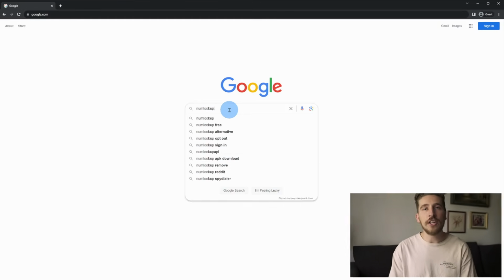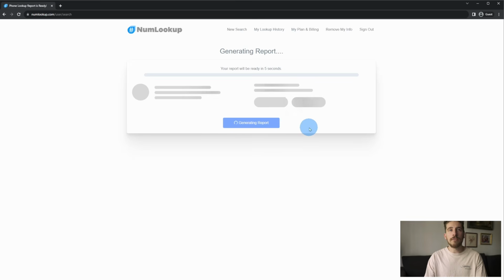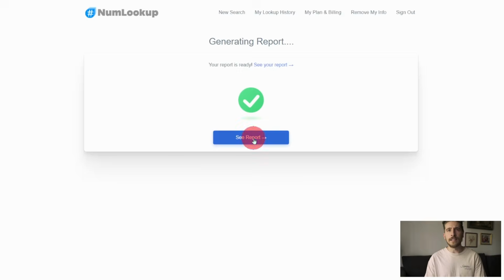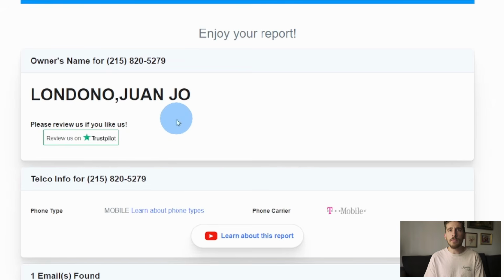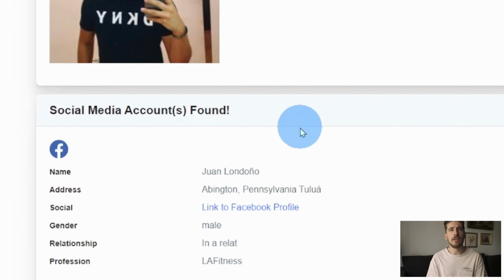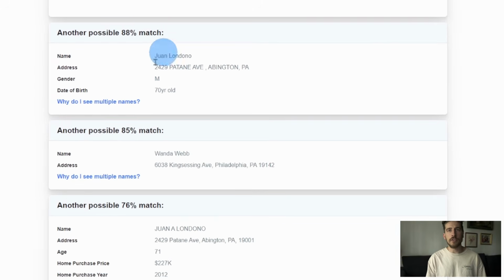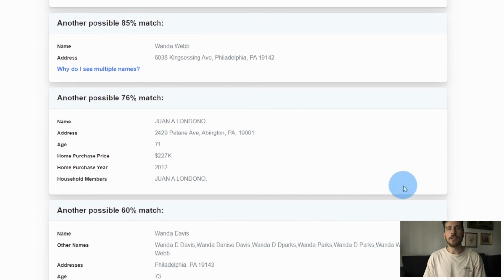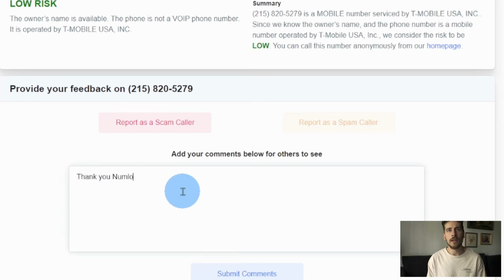How to Perform a Free Reverse Phone Lookup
📞 Ever been curious about an unknown number calling you? Want to check if it's a spam call or someone you might know? Dive into our step-by-step tutorial on how to use NumLookup, a reliable and FREE reverse phone lookup tool! 🌐

In this video, you'll learn:

Getting Started: An introduction to the NumLookup platform.
Easy Searching: How to enter a phone number and retrieve comprehensive details about its owner.
Safety Features: A look into NumLookup's spam detection and community ratings.